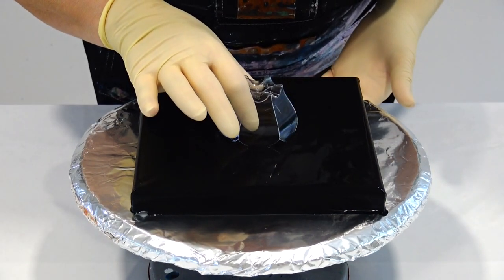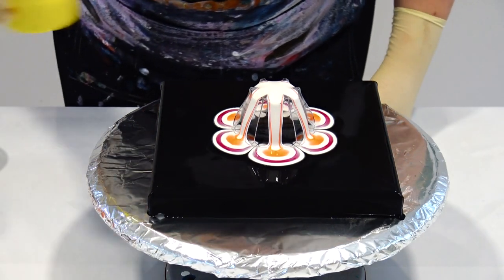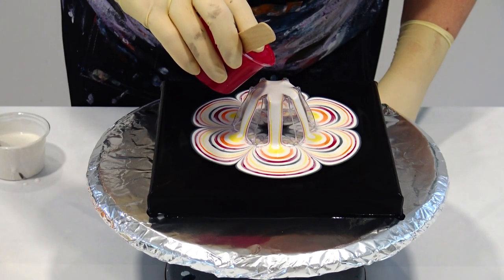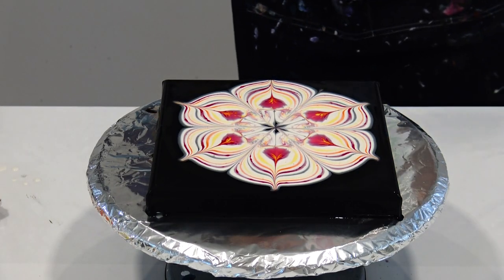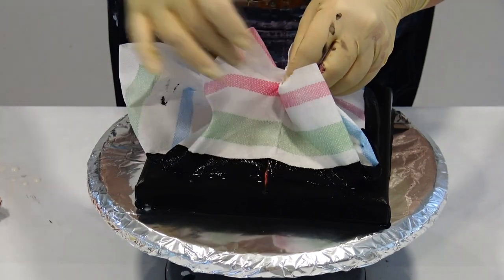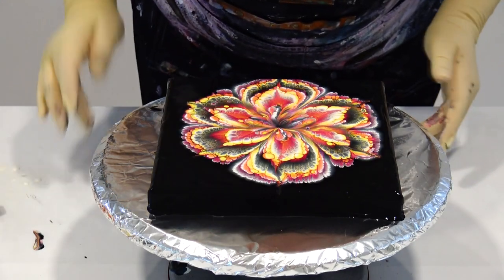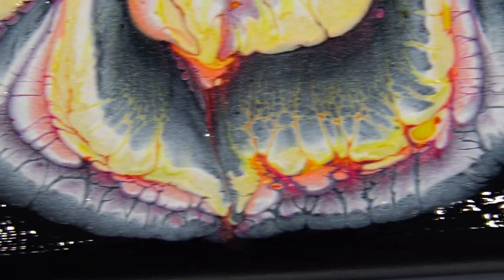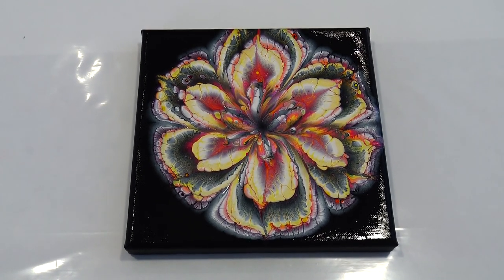Reverse Flower Dip with Glue Pouring Medium ~ Fluid Art Tutorial ~ Abstract Flower Painting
This easy to follow, step-by-step tutorial shows you how to make an abstract flower with reverse flower dip technique using glue pouring medium.

PROCESS:
- Put your FLOWER SHAPED CUP on the canvas with bottom up

TECHNIQUE: Reverse flower dip with paper napkin, Cup bottom pour

MATERIAL I USED:
- 10x10 inch canvas
- Wooden skewer
- Palete knife
- Torch

My pearl white mixture:
1 part Vallejo pearl medium
1 part titanium white
4 parts pouring medium